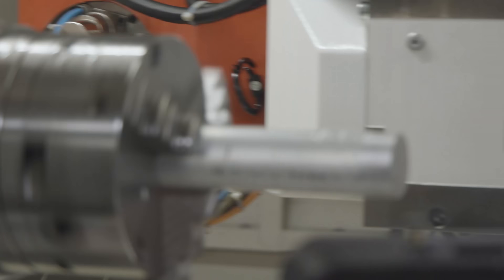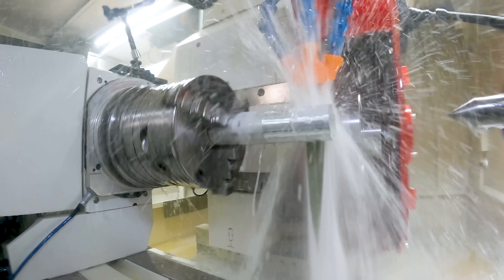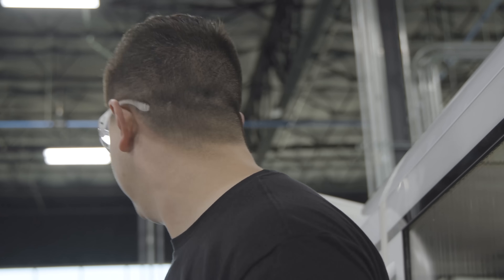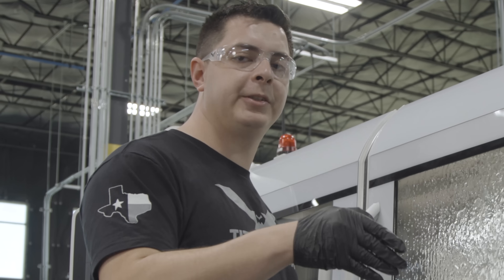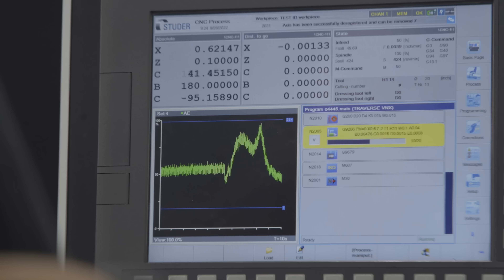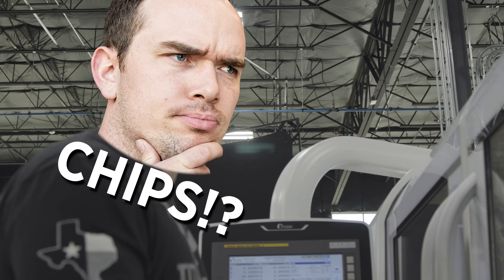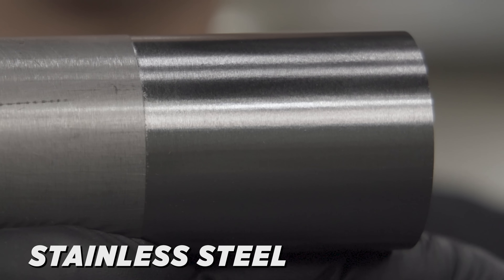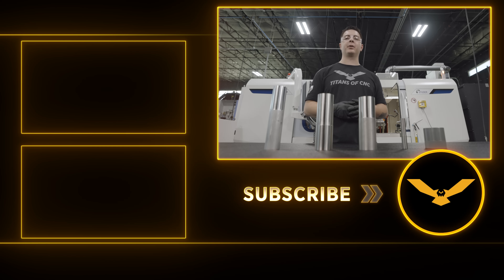Is This REALLY The MOST Versatile Tool?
Testing the Vitrified Diamond wheel from Tyrolit on 5 different materials using the Studier S41

Machines and Programs used:
- Machined on the Studer S41 by United Grinding
- Programed using Studer Technology

Timestamps:
00:12 - Intro to grinding
00:13 - Grinding aluminum
01:10 - Grinding 625 Inconel
02:20 - Grinding Stainless Steel
03:38 - Grinding Carbide
05:00 - Grinding Ceramic
06:00 - Final Grinding Finishes